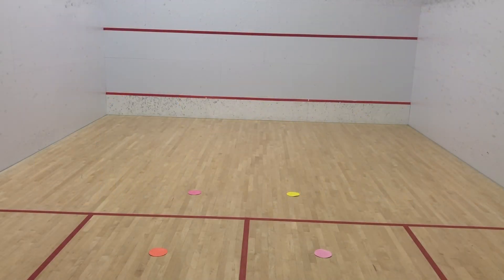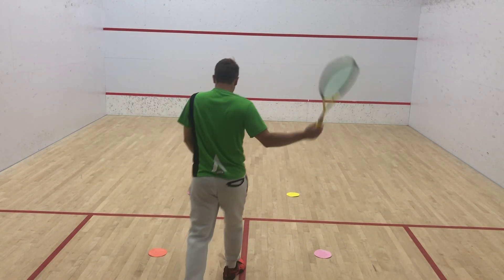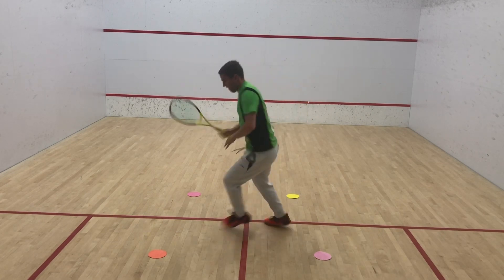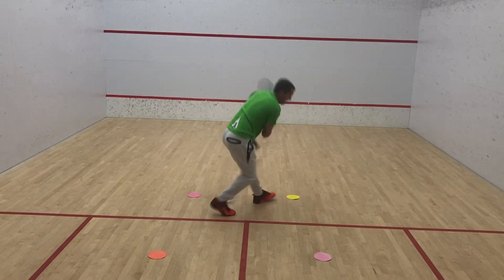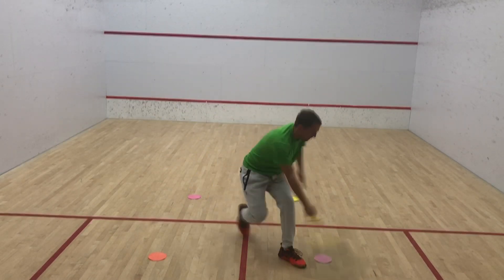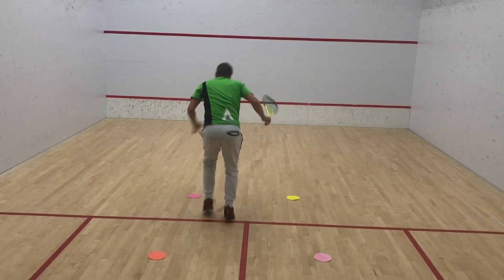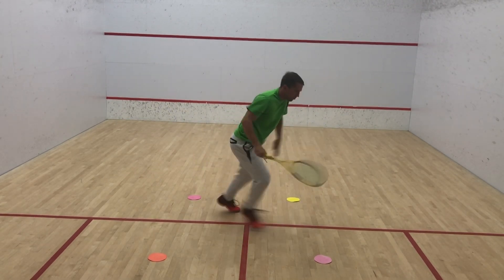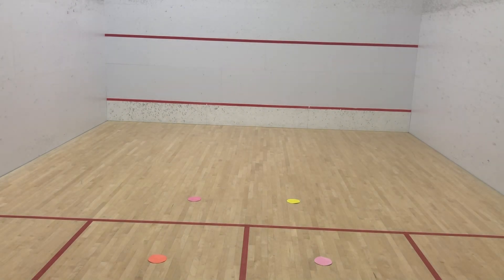One step ghost from the T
Great for speed work, fast feet and quick racket head speed through the ball. Stay balanced and stable as always and don’t rush to get out of your shots.